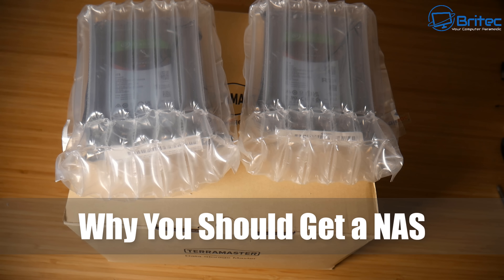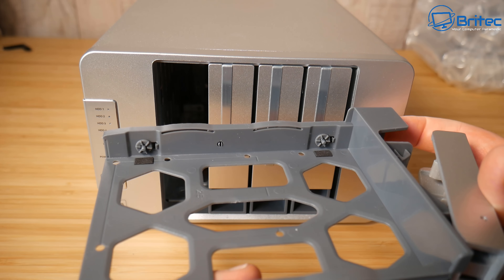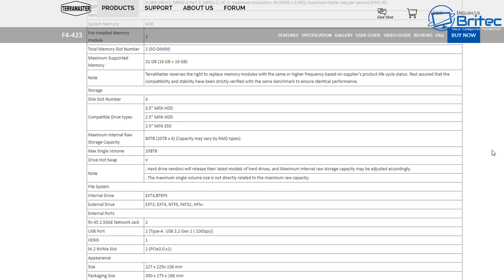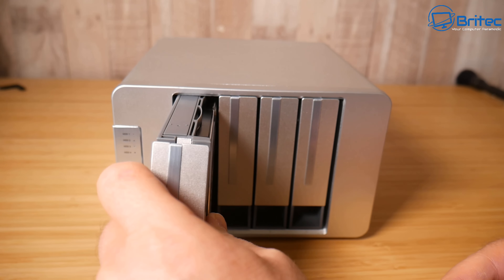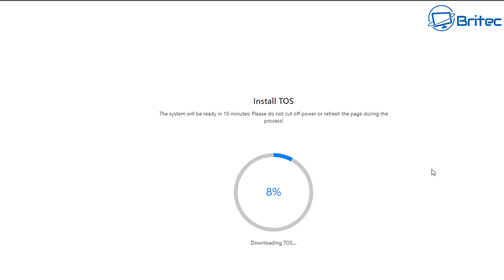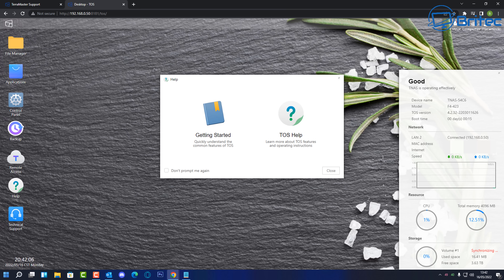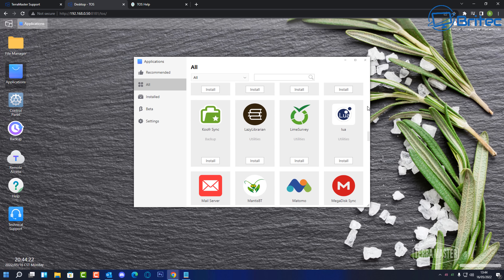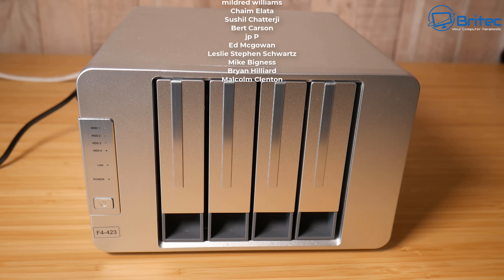Why You Should Get A NAS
Today we take a look at why you need a NAS, network attached storage for your home or business. We will take a look at the Terra Master F4-423 a super powerful NAS.

TERRAMASTER F4-423 4-Bay High Performance NAS for SMB with N5105/5095 Quad-core CPU, 4GB DDR4 Memory, 2x 2.5GbE Ports, Network Storage Server (Diskless)

1. Access NAS from any device

2. Your own private cloud server

3. Share media with friends and family

4. Access data remotely

5. Increase your storage

6. Data backup and redundancy

7. Stream your videos around the house